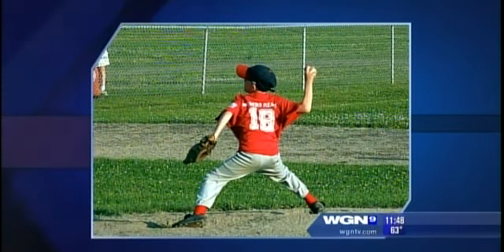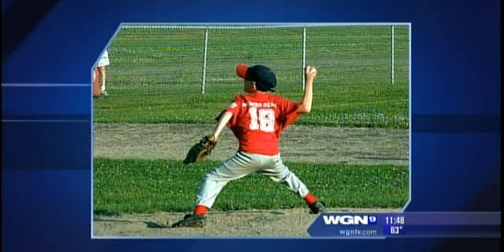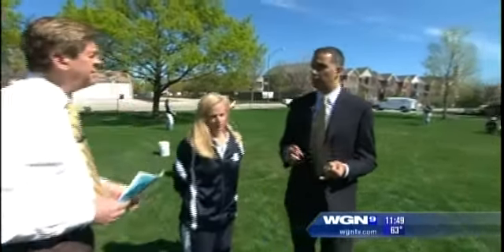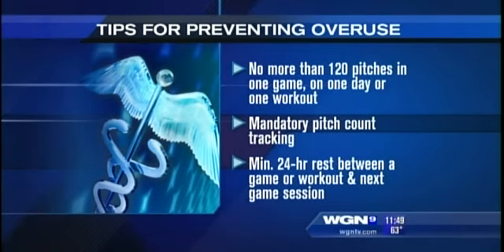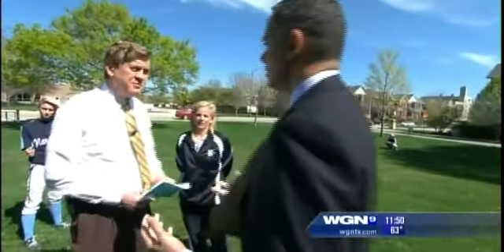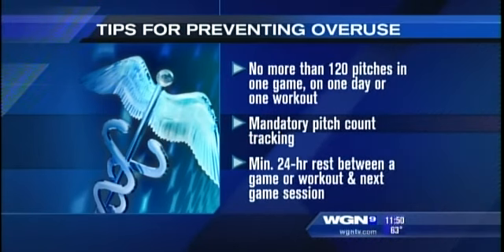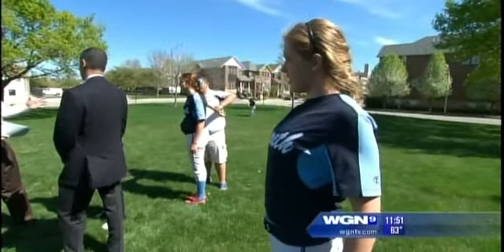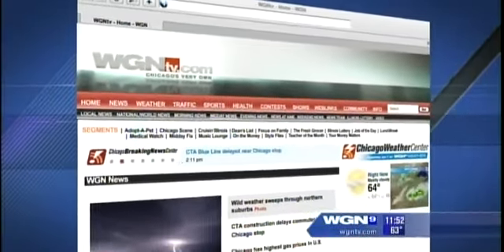Dr. Nikhil N. Verma, of Midwest Orthopaedics at Rush, Discusses Overuse of the Windmill Pitch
Dr. Nikhil N. Verma, Sports Medicine specialist at Midwest Orthopaedics at Rush, recently appeared on WGN News -- Midday Fix to discuss overuse injuries among girls softball players.  Dr. Verma and Nazareth Academy varsity girls' softball coach, Kristin Stojetz, discussed common misconceptions regarding the safety of the windmill pitch.